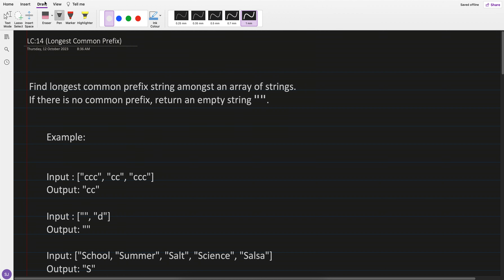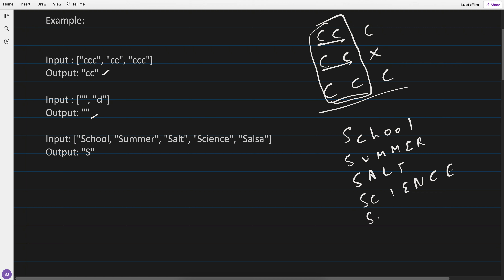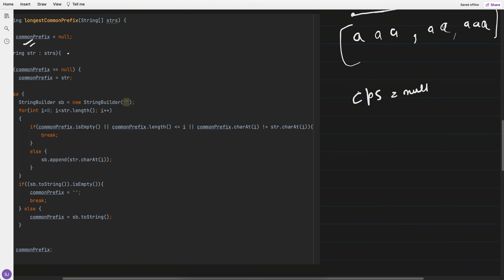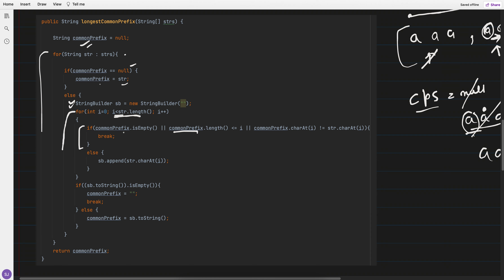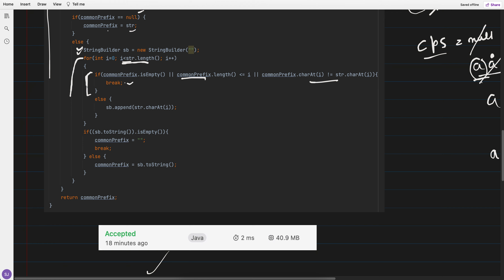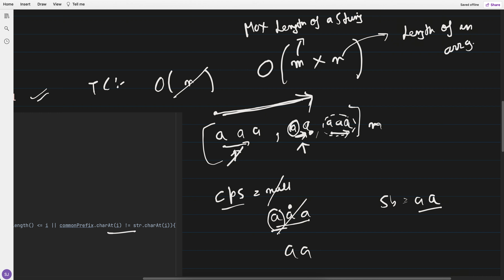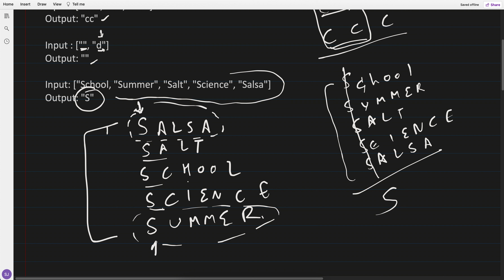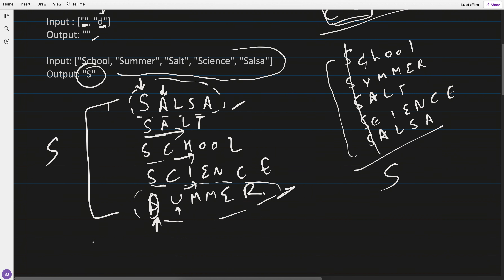LC:14 | Longest Common Prefix | DSA Coding interview preparation